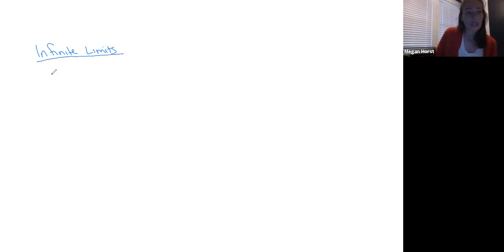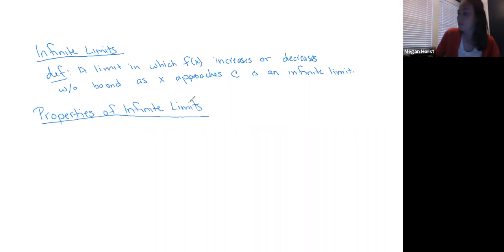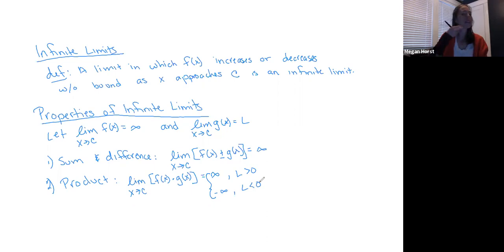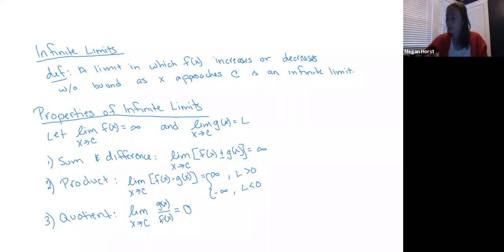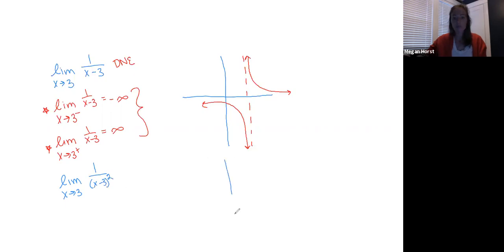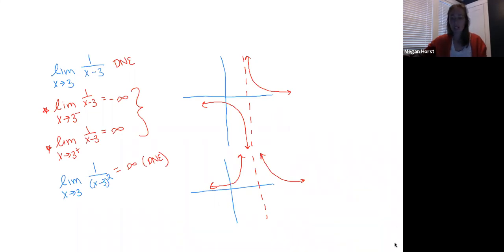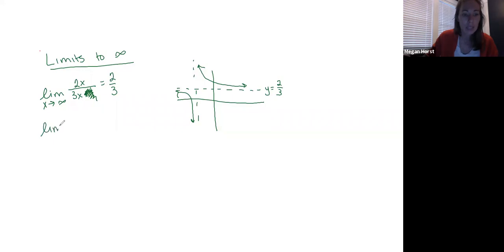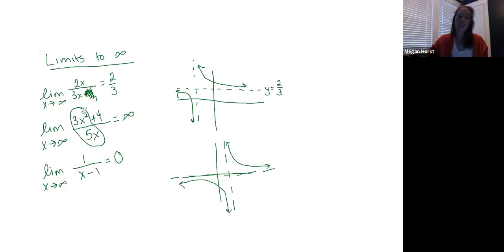IVT and Continuity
AP Calc AB Video for IVT and Continuity